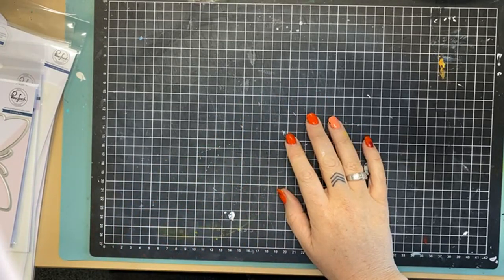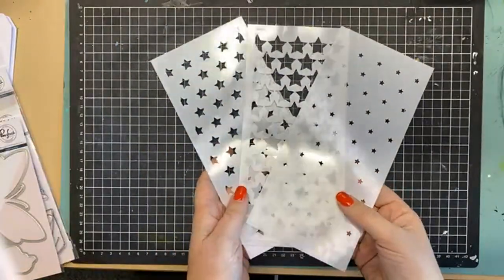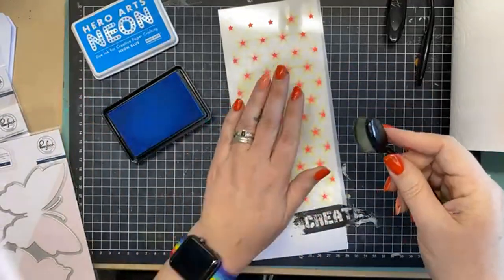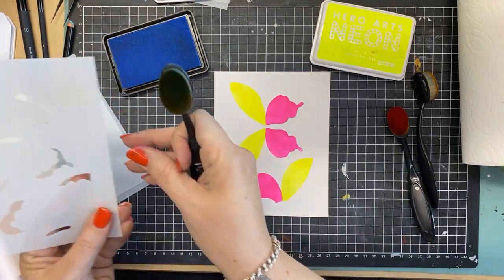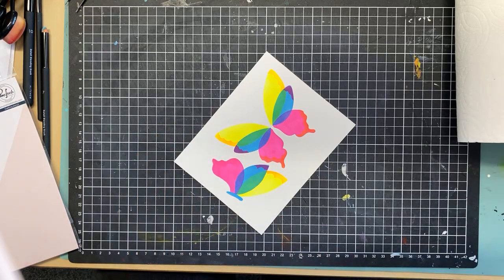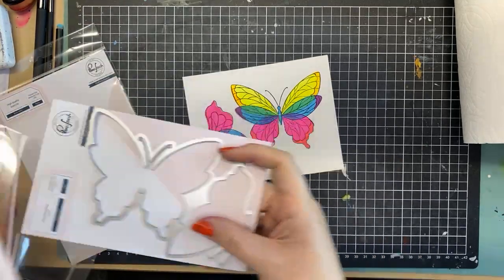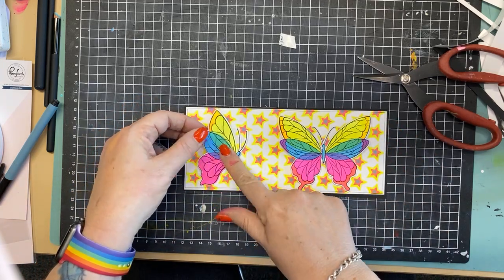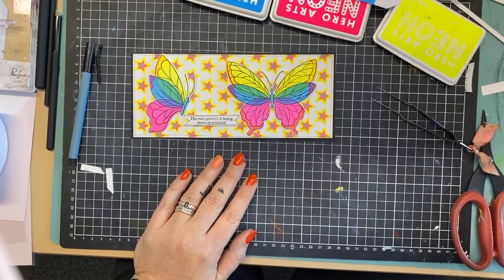LIVE FACEBOOK- Layering Stencil Cards with Neon Ink & Pinkfresk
Filmed on the 1st of September on Facebook